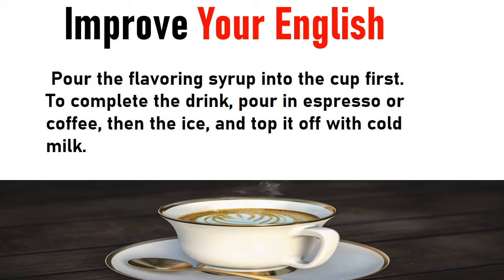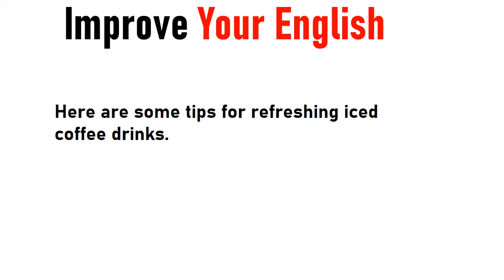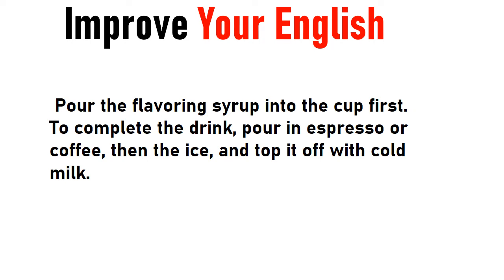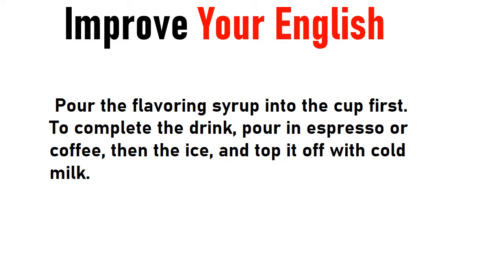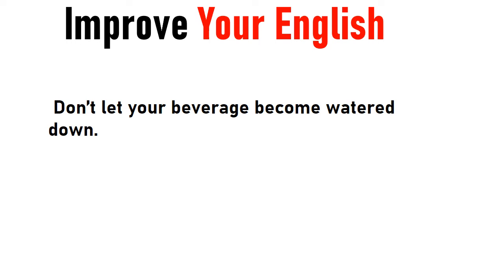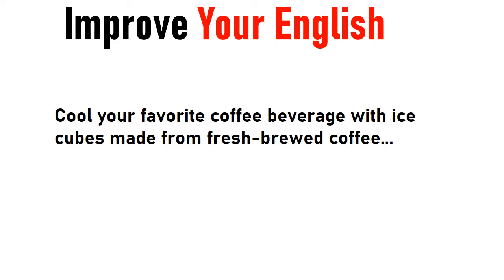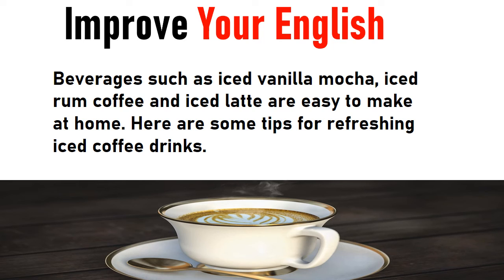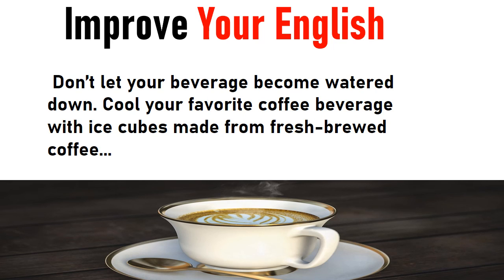English language learning | Listen and Improve your pronunciation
English language learning| Listen and practice your speaking English

Every Day English Listening Practice/ The  Easiest and Fastest Way to improve English language learning| Listen and practice your speaking

listening English -  learn english listening-  english listening practice- learning english listening-  learn english by listening, english short conversation, listen and practice Short conversation,english school r-  daily english conversation-  english vocabulary, learn english through stories-  basic  phrases- travel  course words-  learn english for beginner,  Story With Subtitle- English Stories- English  English Story For beginners

english school r